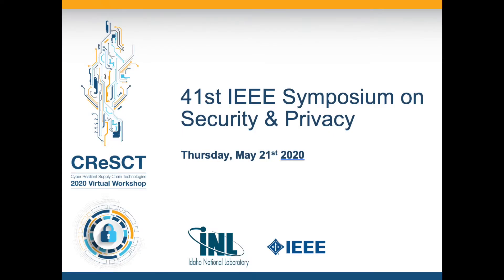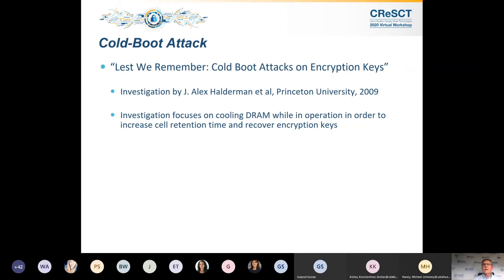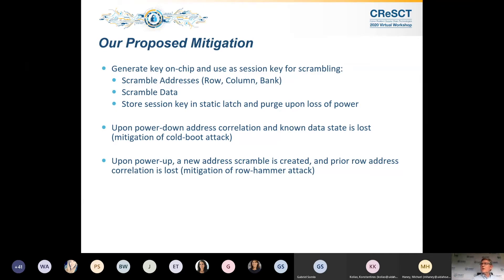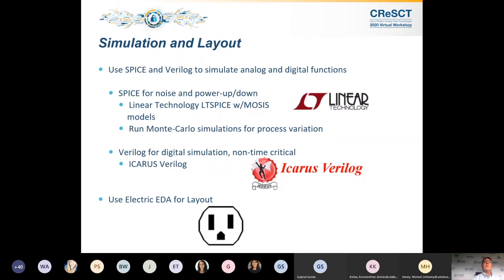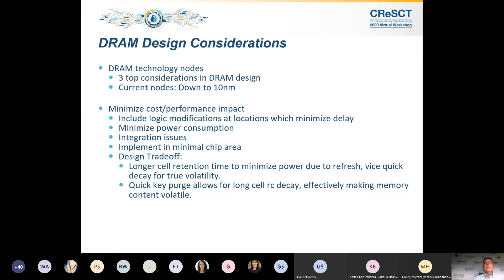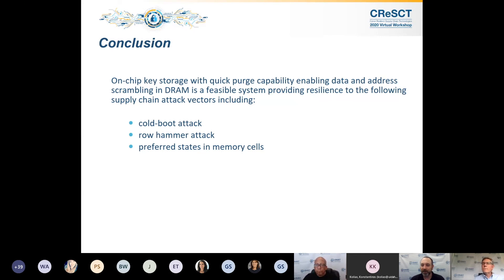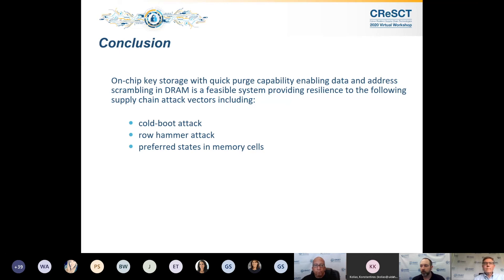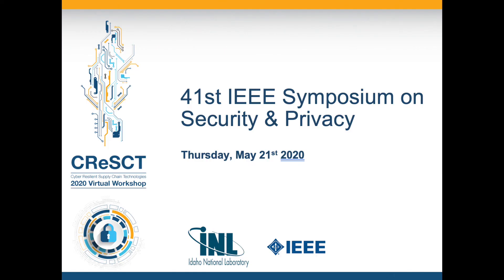On-Chip Randomization for Memory Protection Against Hardware Supply Chain Attacks to DRAM